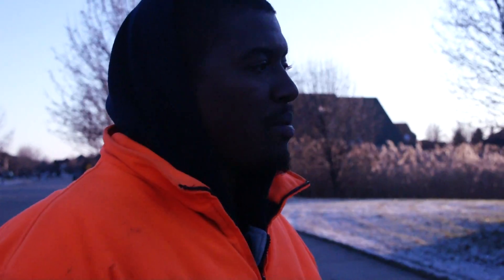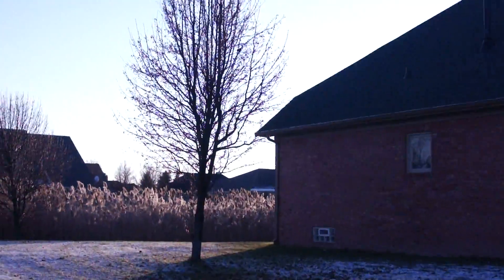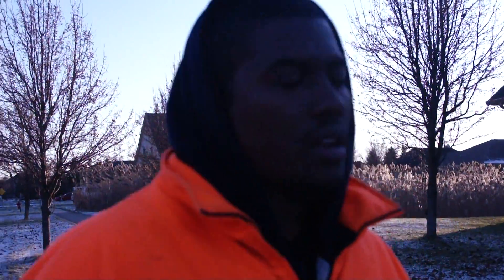Sick GTP (Project 11's)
This car made 335 WHP on a ported gen 3 supercharger, Non-intercooled!! and a 3.0 inch pulley. This setup produced a 12.7 second 1/4 mile at 110 mph with a 1.9 second 60 foot. and was capable of mid-low 12's with slicks.

It currently has a Gen V blower and will be tuned to run a 2.8" pulley or smaller.

We hope to make close to 360 WHP on this motor and 460 on a dry shot of nitrous.